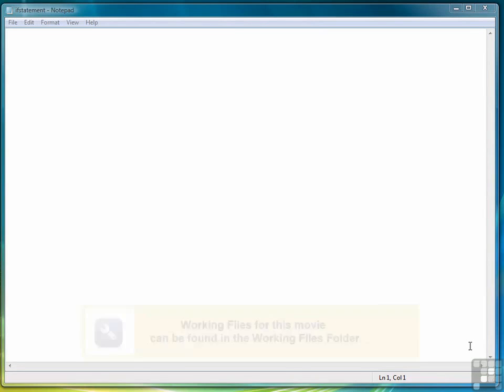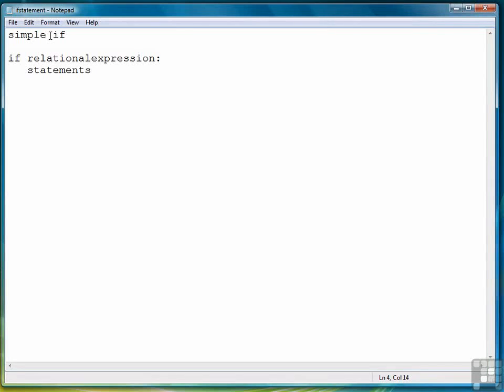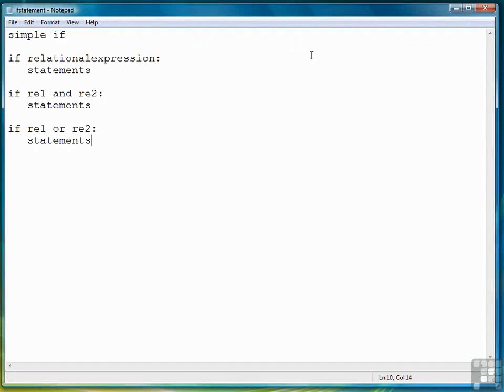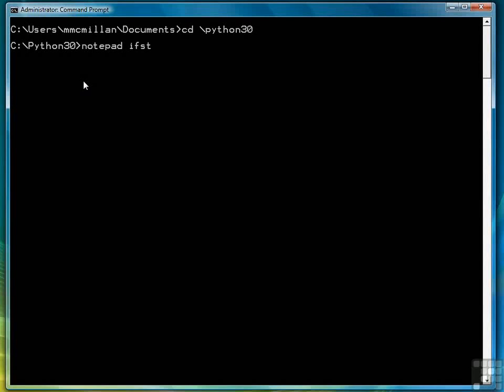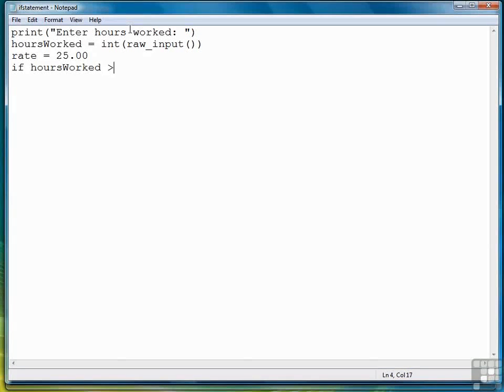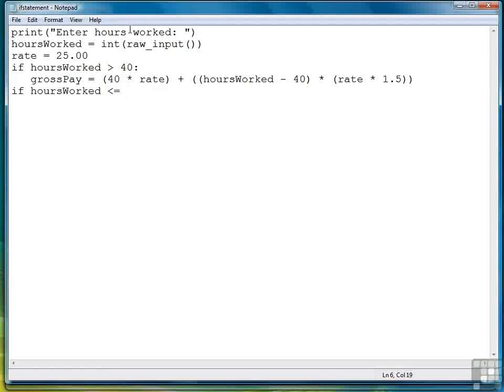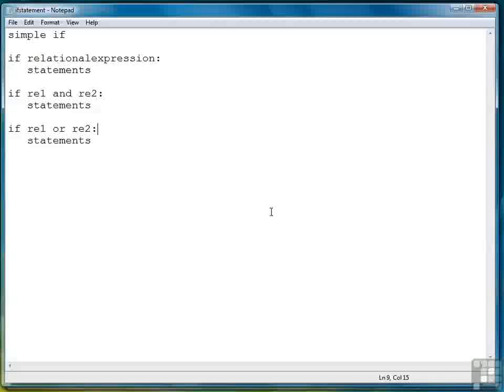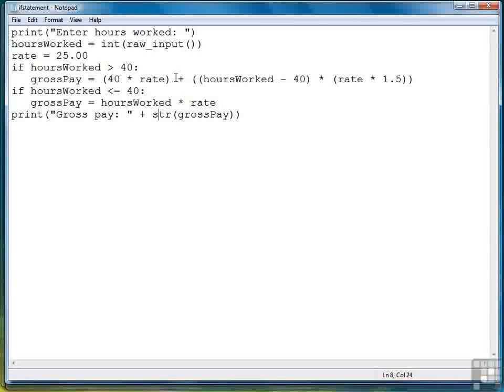06 Python Making Decisions if Statrmrnts part3